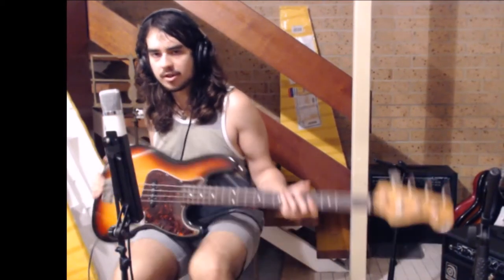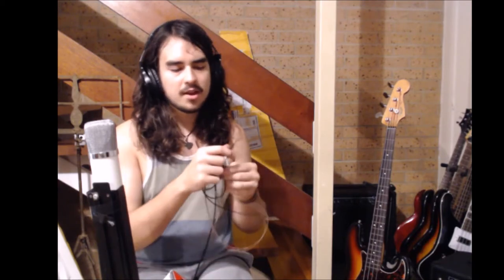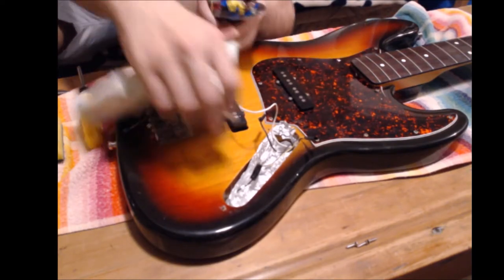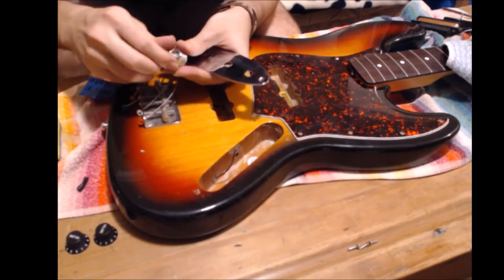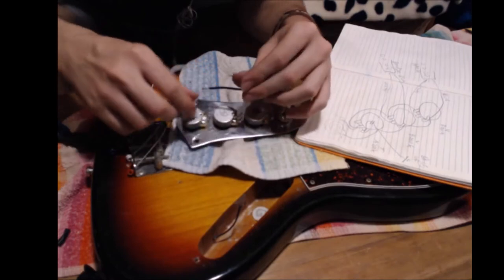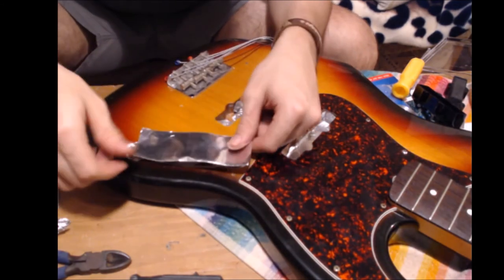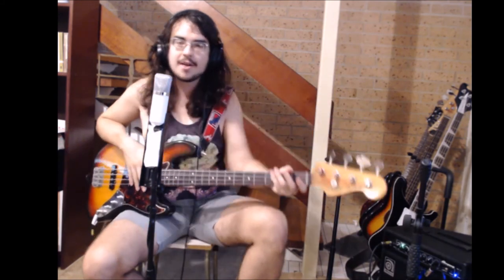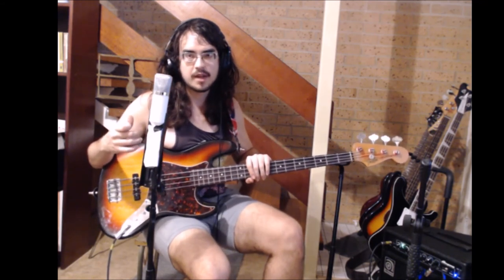Upgrading your Mexican Fender Jazz Bass with USA parts !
In this video I go through my process of completely changing out the faulty electronics in my Mexican Fender Jazz Bass all the while giving tips and tricks on how you could do the same !

All music in my videos is by my band TOXIC BIRD! please check out our tunes here's links to our Facebook, YouTube and website